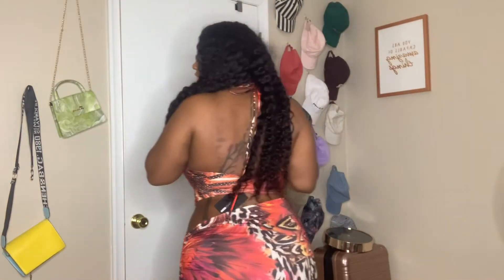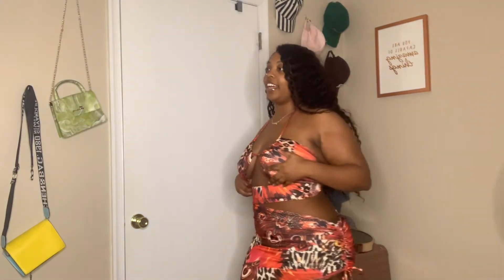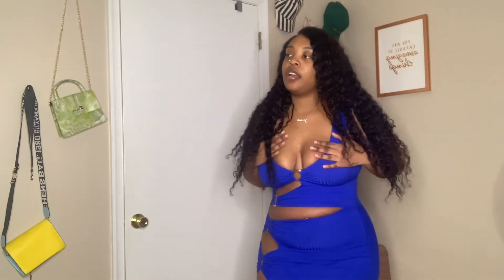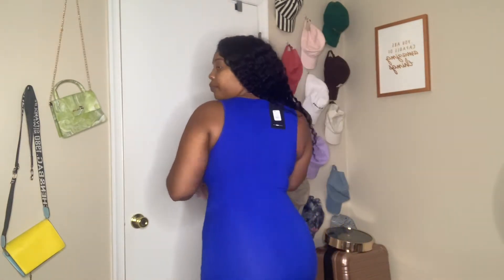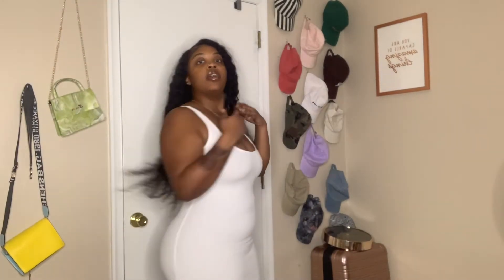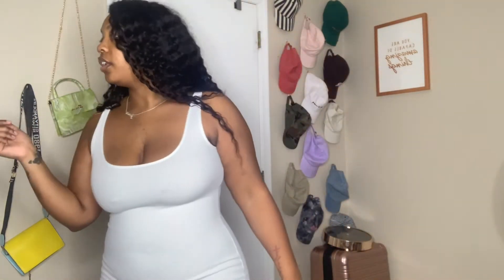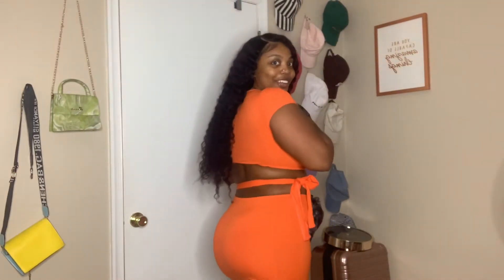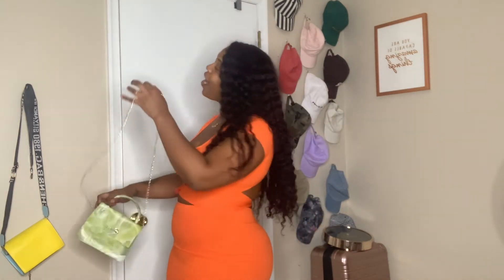FashionNova Haul✨ | Vacation Styled🏖🐬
✨Welcome back to The Life of Legacyz✨